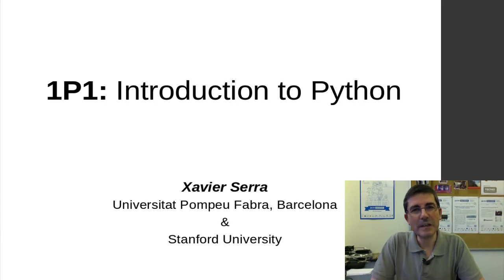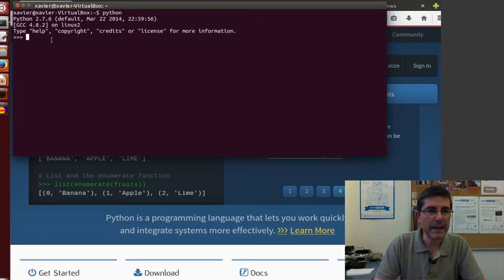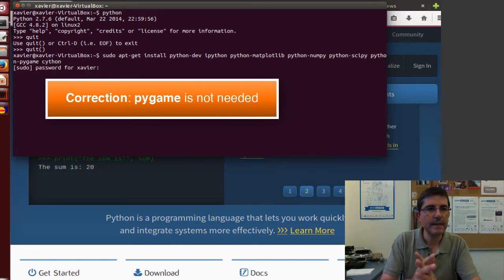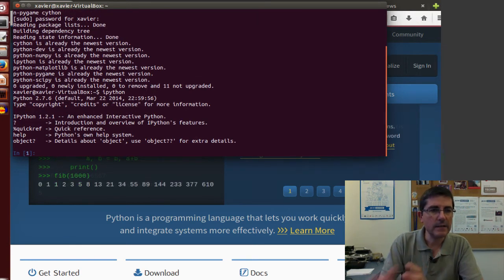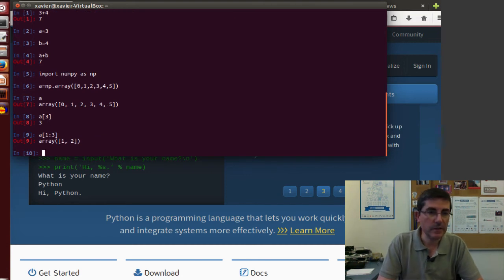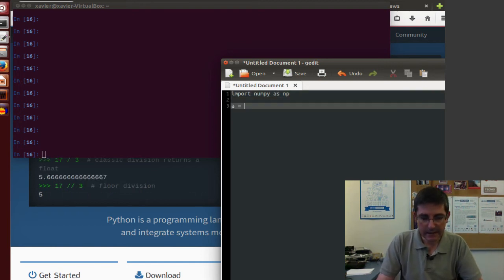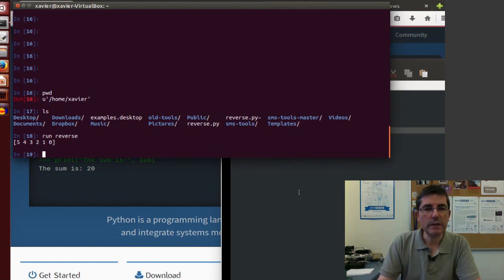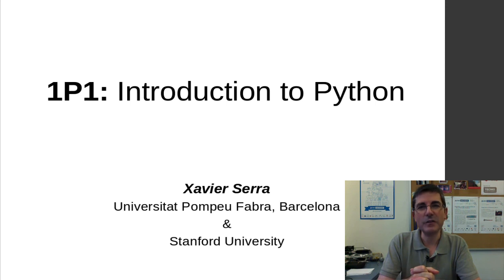1P1 Intro Python